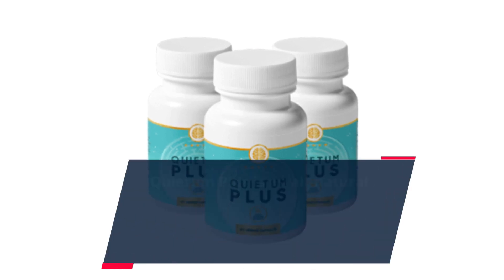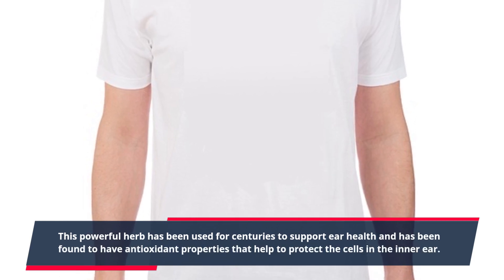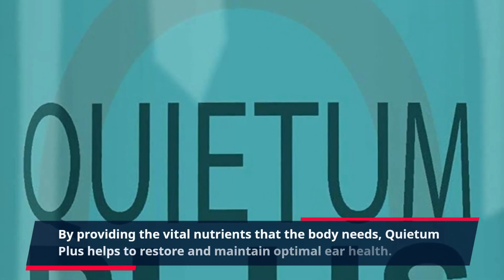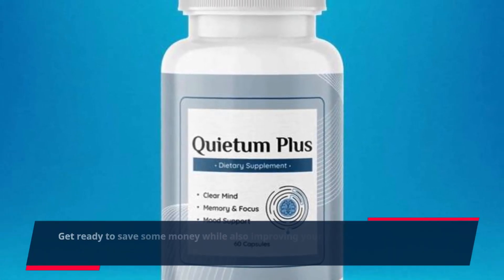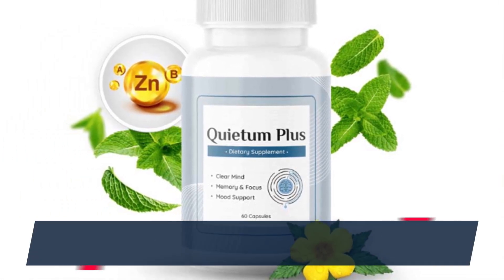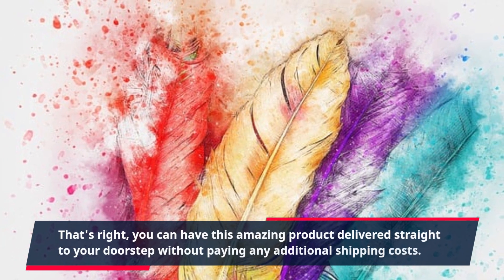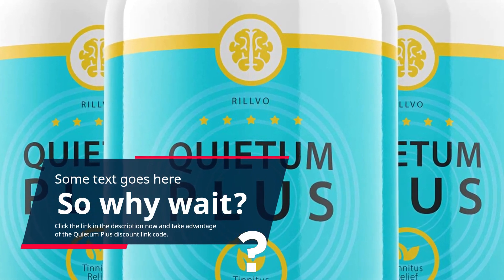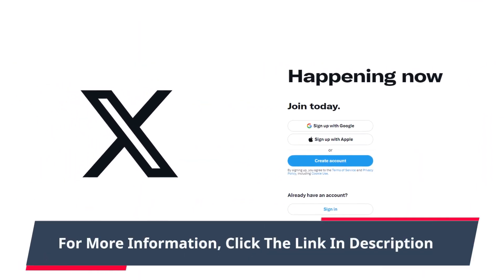"Unlock Exclusive Savings on Quietum Plus - Limited Time Offer Code Inside!"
Quietum Plus is an all-natural dietary supplement designed to support optimal ear health and enhance overall hearing function. Made with a unique blend of herbs, vitamins, and minerals, Quietum Plus helps to reduce ringing in the ears, improve hearing clarity, and promote overall ear health.

The key ingredient in Quietum Plus is hawthorn berry. This powerful herb has been used for centuries to support ear health and has been found to have antioxidant properties that help to protect the cells in the inner ear. Other key ingredients in Quietum Plus include garlic, vitamin C, vitamin B6, and folic acid, all of which work together to provide comprehensive support for the ears.

One of the most common causes of hearing loss and ringing in the ears is a lack of essential nutrients. This is where Quietum Plus comes in. By providing the vital nutrients that the body needs, Quietum Plus helps to restore and maintain optimal ear health. The supplement also helps to improve blood circulation to the ear, which is essential for proper ear function.

Now, you may be wondering how to get your hands on this incredible product. Well, the good news is that there is a Quietum Plus discount link code that you can use to purchase the product at a reduced price. Get ready to save some money while also improving your ear health!

This will take you directly to the product page where you can place your order. The discount will automatically be applied at checkout, so you don't need to worry about entering any codes or coupons.

Not only will you be saving money with the discount link code, but you will also be getting a high-quality product that is backed by scientific research. Quietum Plus is manufactured in an FDA-approved facility in the USA, using only the best and most effective ingredients. This ensures that you are receiving a safe and effective supplement that has been rigorously tested for quality and purity.

But wait, it gets better! When you purchase Quietum Plus using the discount link code, you will also receive free shipping on your order. That's right, you can have this amazing product delivered straight to your doorstep without paying any additional shipping costs.

Don't forget to stock up on multiple bottles of Quietum Plus to take advantage of the discount link code. This will not only save you money in the long run, but it will also ensure that you always have this powerful supplement on hand for ongoing support of your ear health.

So why wait? Make the commitment to improve your hearing and overall ear health today! Remember, it's never too late to start taking care of your ears. Don't let age, genetics, or environmental factors stand in the way of living your life to the fullest. Try Quietum Plus and experience the difference it can make!